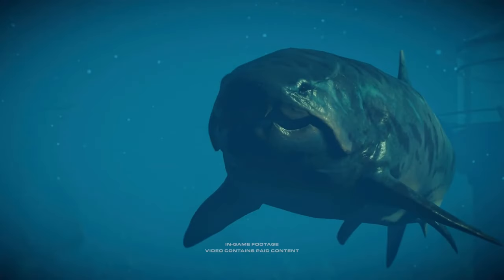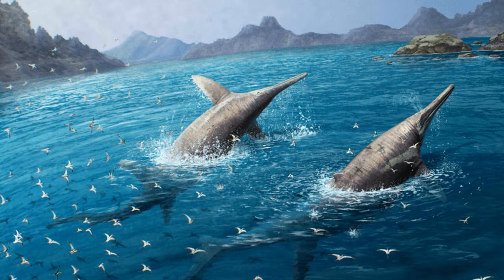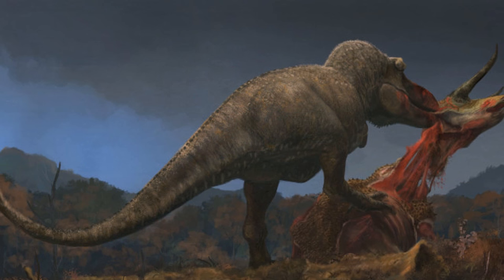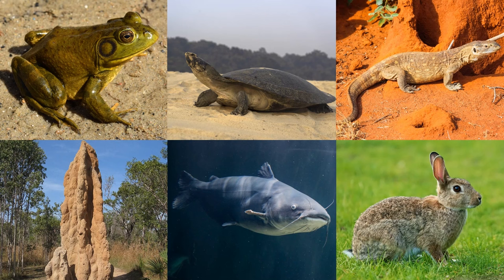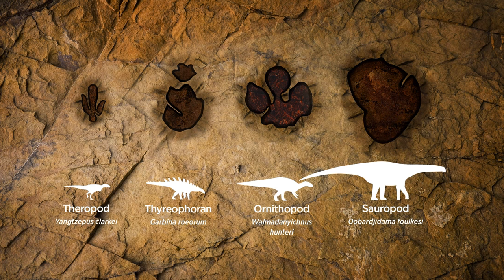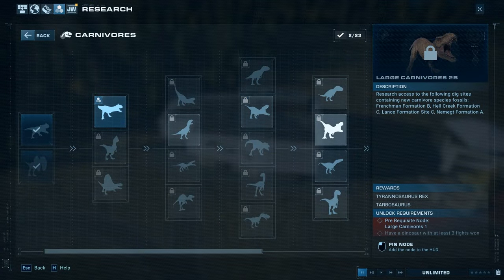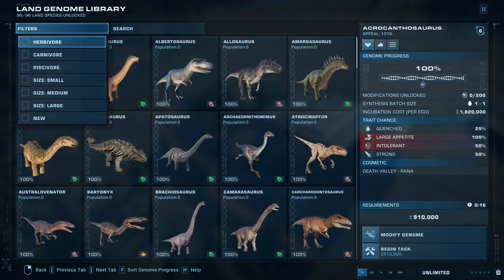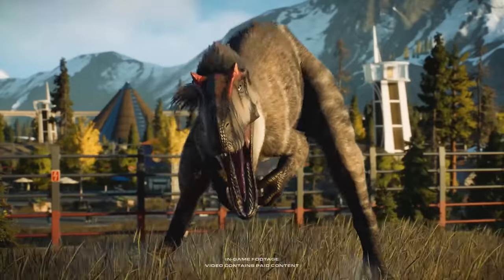New Features Speculation Part 3 - Jurassic World Evolution 3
So...we have come to part 3, and yes, there were a few more features to talk about that Jurassic World Evolution 3 could implement, so let's have a look.